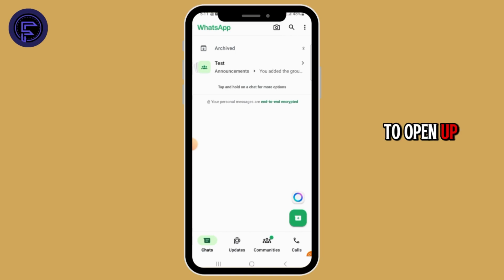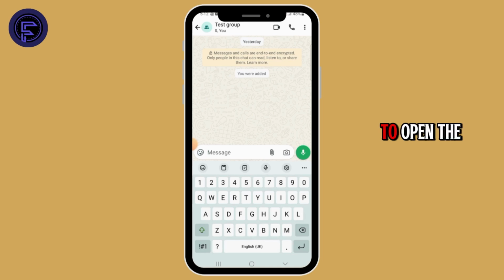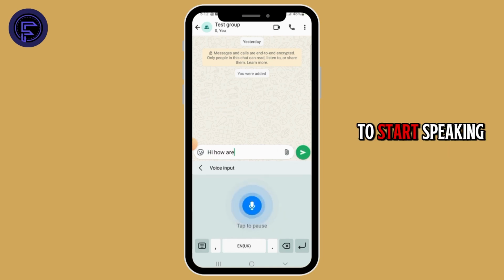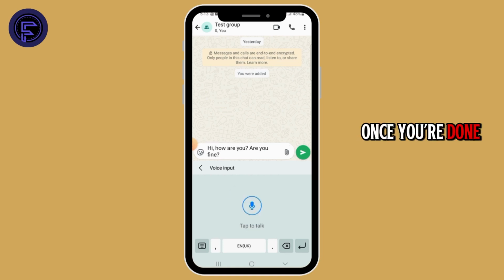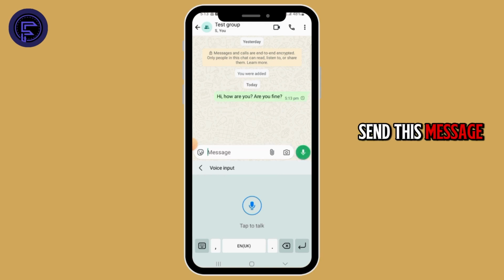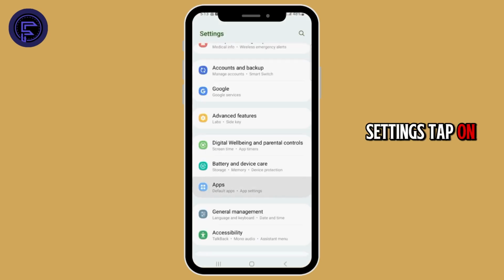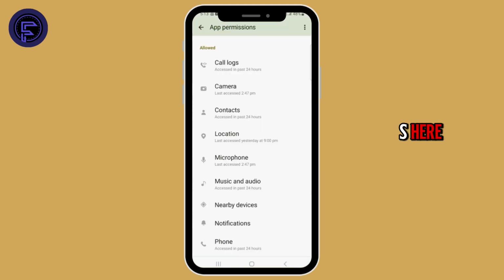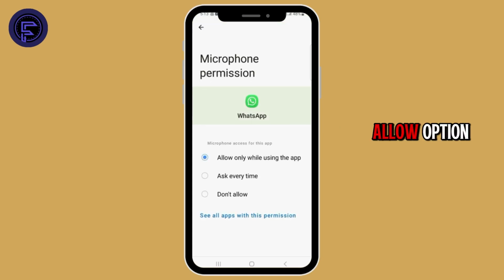How To Enable WhatsApp Voice Typing 2025 – Step-By-Step Guide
Want to type messages faster on WhatsApp in 2025? This tutorial shows you step-by-step how to enable and use voice typing on WhatsApp, making chatting hands-free and more convenient on both iPhone and Android devices.

00:05 - Intro
00:12 - Access WhatsApp Keyboard & Voice Typing
00:30 - Step-By-Step Voice Typing Setup

What you’ll learn in this video:

How to enable WhatsApp voice typing on iPhone and Android

Step-by-step instructions for accurate voice input

Tips to improve voice recognition and message accuracy

How to send hands-free messages efficiently

Chat faster and hands-free with WhatsApp voice typing!